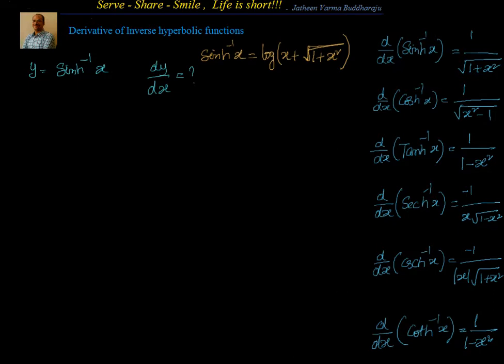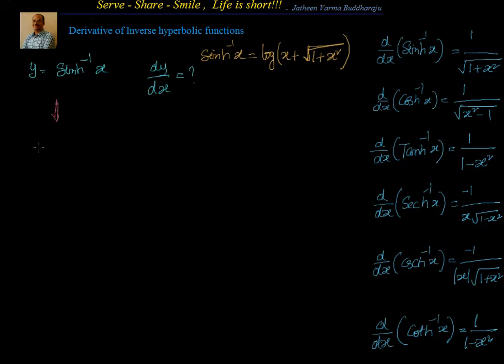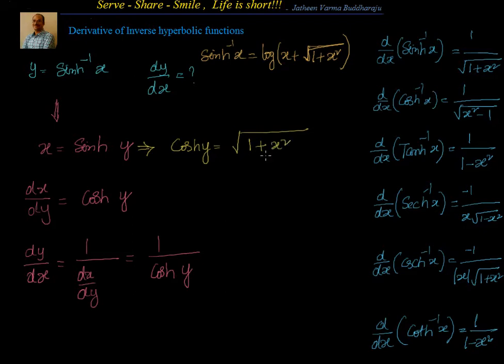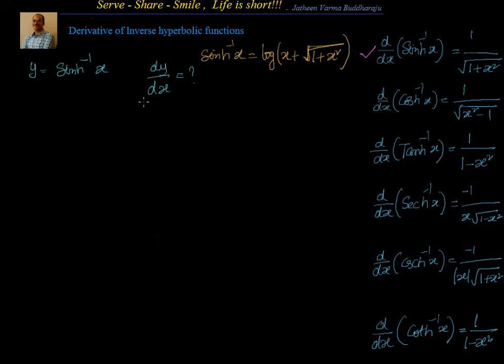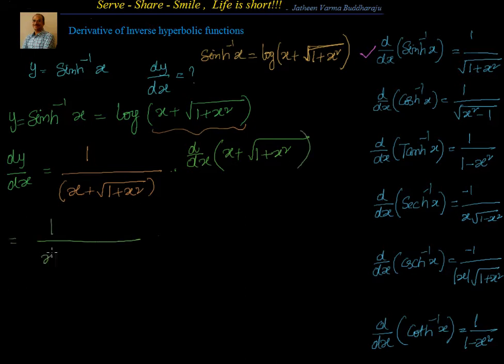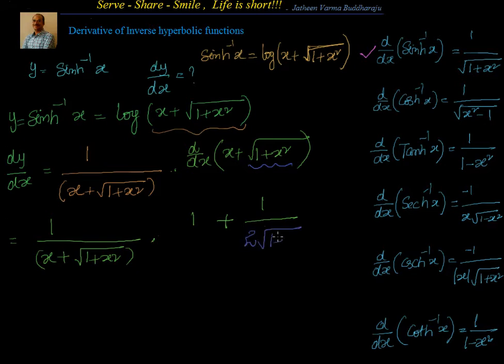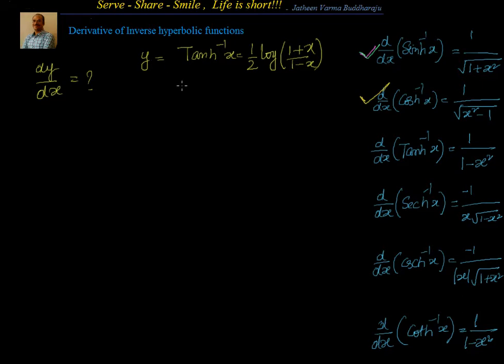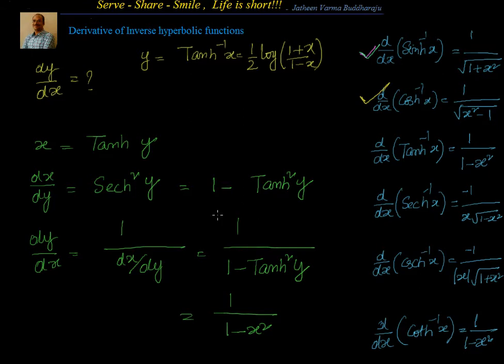Calculus Differentiation Derivative of Inverse Hyperbolic functions